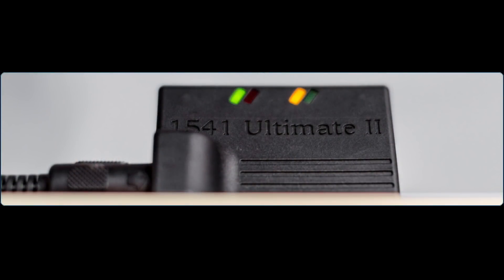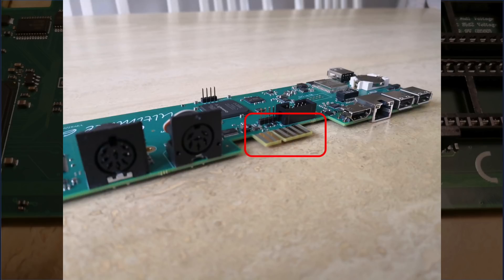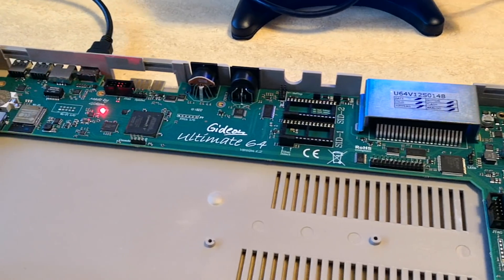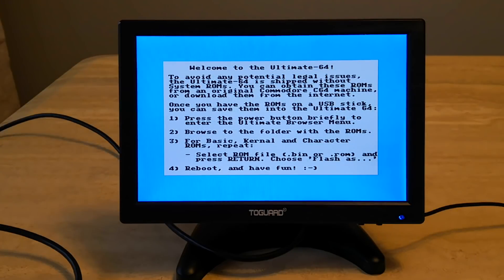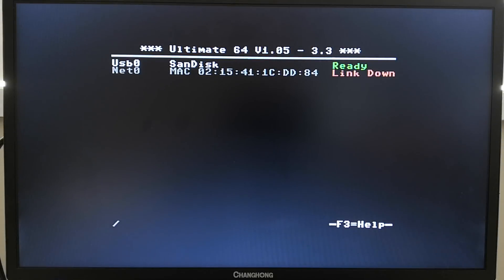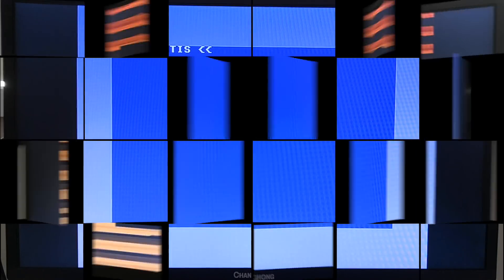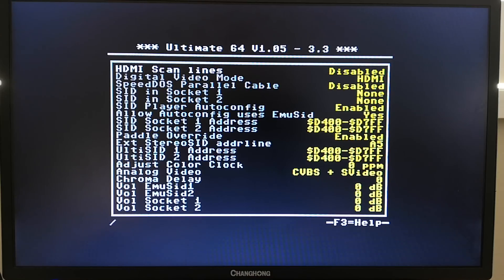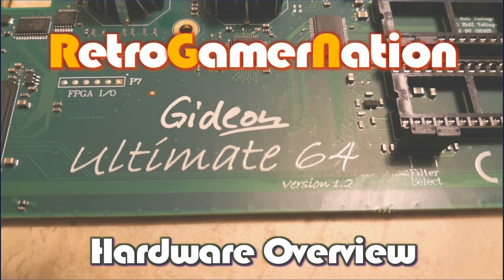Ultimate 64: All-in-on C64 Solution Overview & Basic setup guide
A general overview of the Ultimate 64 board, providing an all-in-one solution to C64 enthusiasts.

NOTE: I did leave out one thing in my video and that is to make sure you change your display setting from DVI to HDMI, otherwise you will not get any sound when connecting the U64 to a HDMI TV.